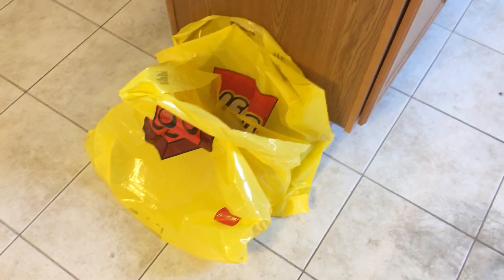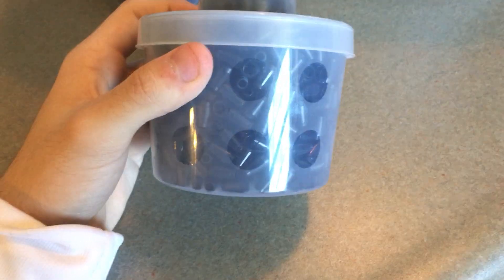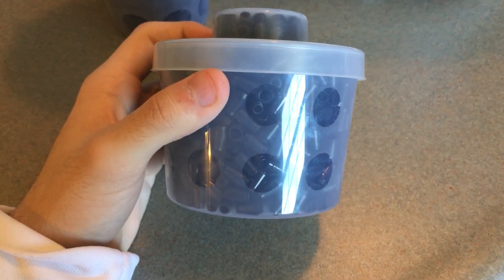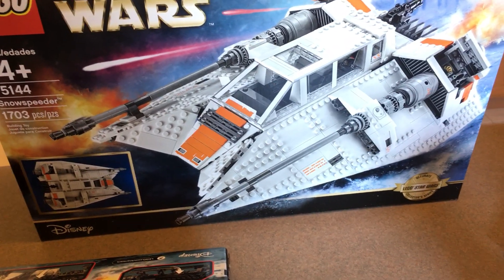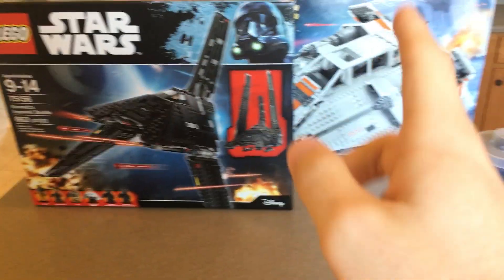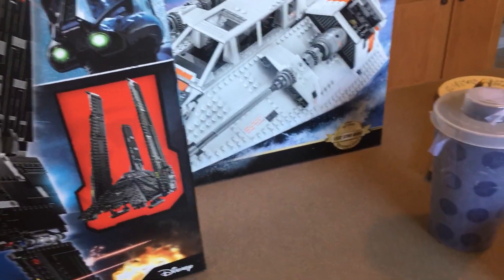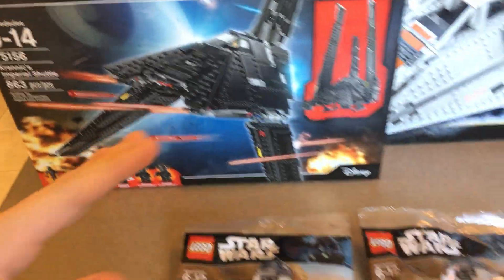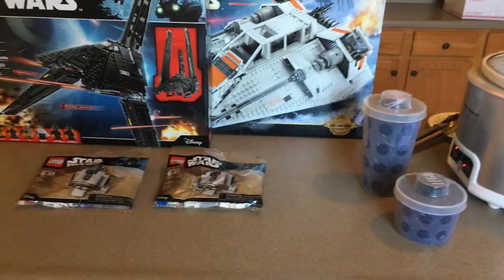LEGO Star Wars May the 4th 2017 Haul!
star wars
lego creation
lego build
how to lego
lego haul
LBS
clone wars
episode 8
rogue one
force awakens
kylo ren
free lego
lego contest